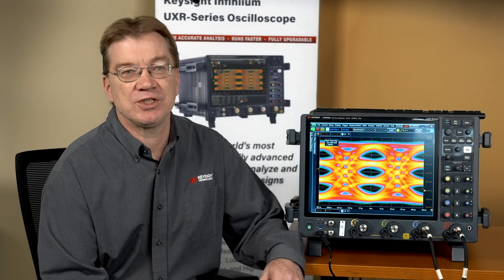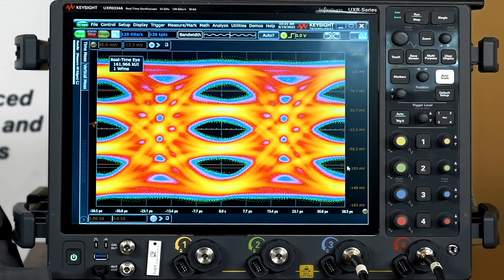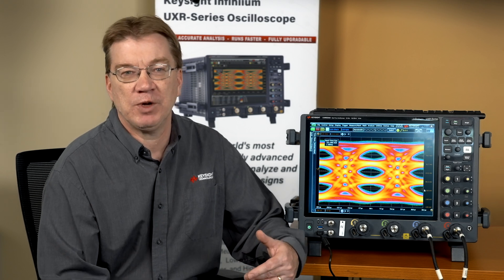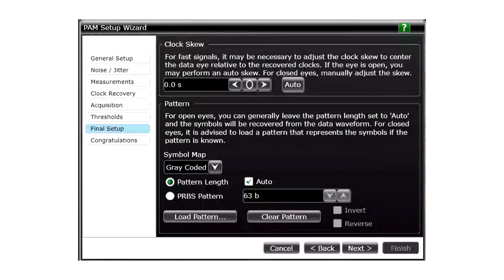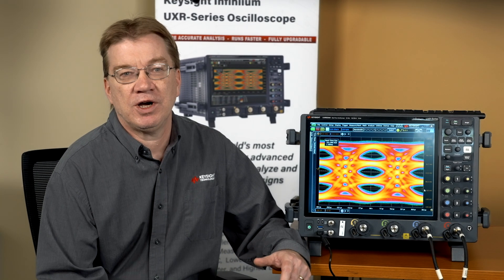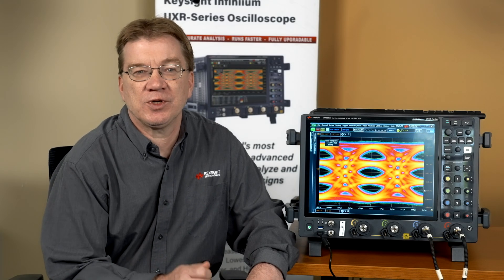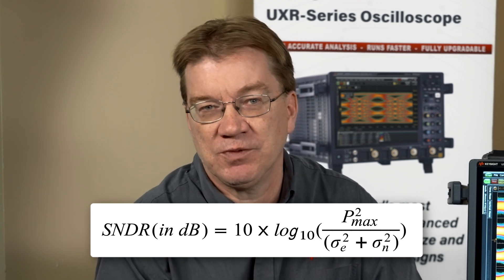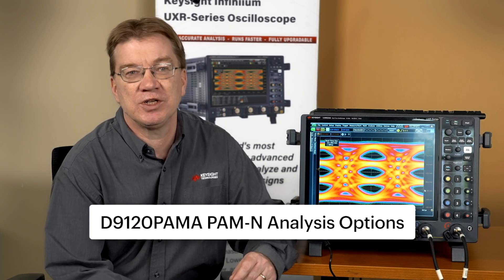PAMn analysis with Keysight Infiniium UXR Series Oscilloscope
In this video, Mike will explain why the Infiniium UXR-Series with its industry-leading signal integrity is the best instrument to perform PAMn measurements
- Best ENOB(Effiective unmber of bits)
- Lowest Noise
- Lowest Jitter
- Easy setup with PAM-n wizard
- New PAM-4, PAM-3 SNDR measurement

Read more about the Infiniium D9120PAMA Pulse Amplitude Modulation PAM-N Analysis Software

Infiniium, oscilloscope, MXR, UXR, Keysight, PAM4